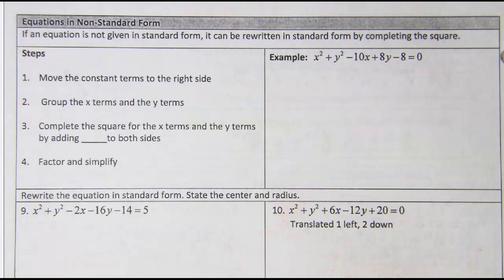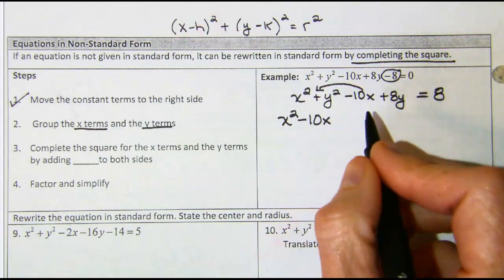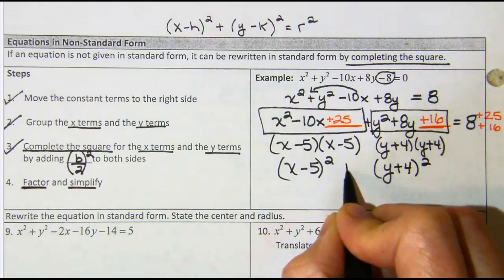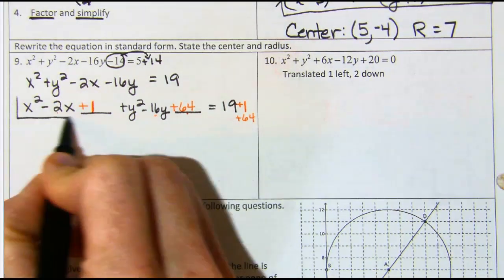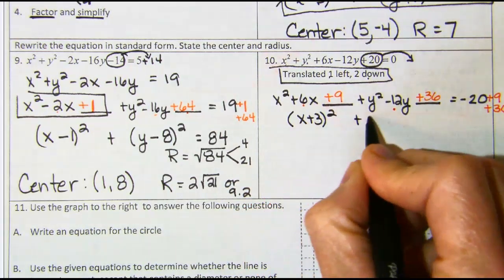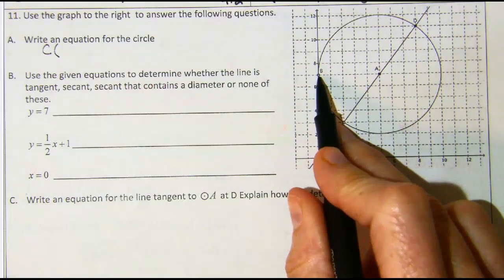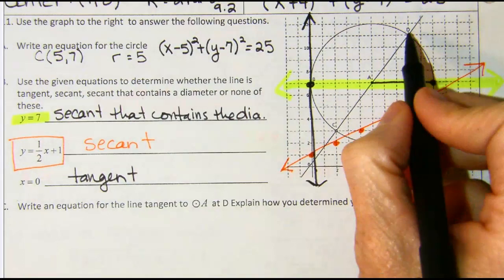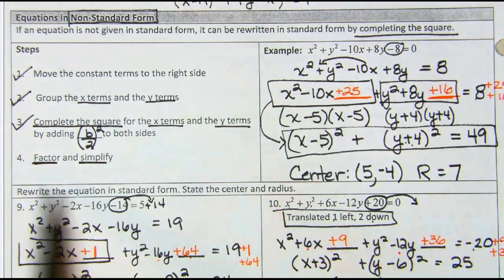10.7 Video Notes DAY 2